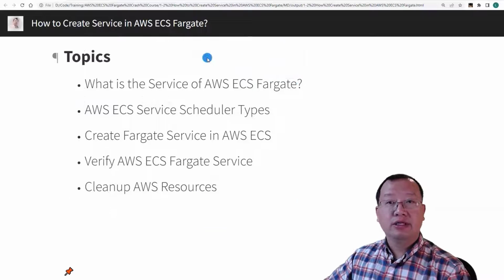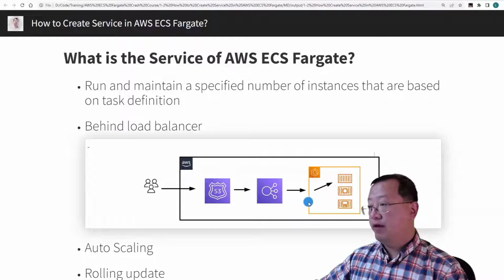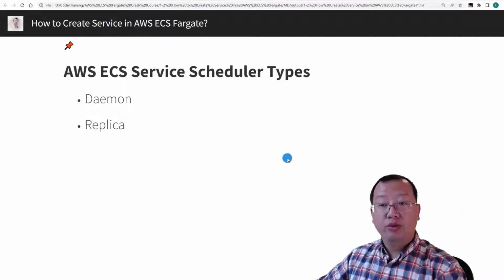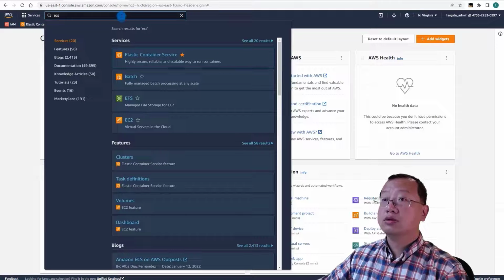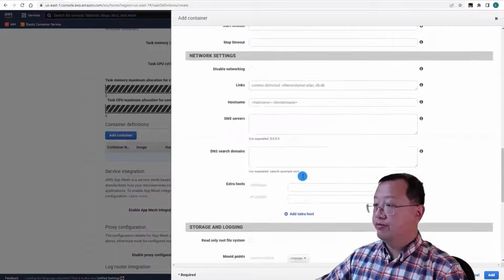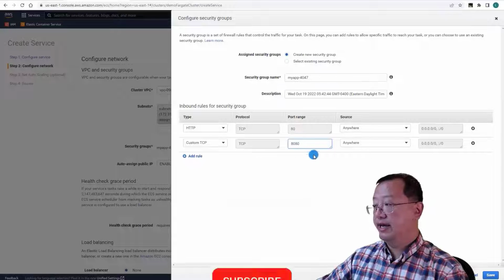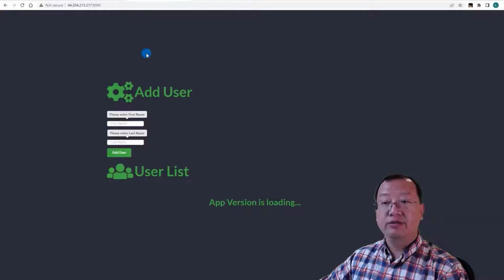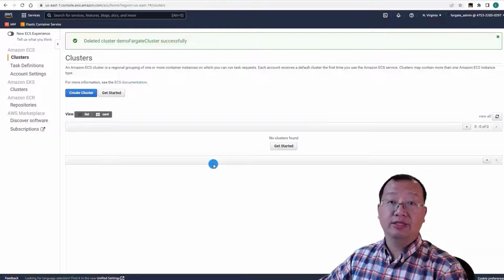How to Create Service in AWS ECS Fargate? | Service of Fargate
In this video, I'll run a hands-on demo -  Create a Service in AWS ECS Fargate

The goals of the video are:
- Deep understanding of AWS ECS Fargate Service concept
- Create an AWS ECS Fargate Cluster
- Create a Task Definition
- Create a Fargate Service

00:00 Start
00:57 What is the Service of AWS ECS Fargate?
01:52 AWS ECS Service Scheduler Types
02:47 Create Fargate Service in AWS ECS
    03:55 Create a Fargate Cluster
    04:16 Create a Task Definition
    05:05 Create a Fargate Service
06:30 Verify AWS ECS Fargate Service
07:43 Cleanup AWS Resources
08:23 Summary